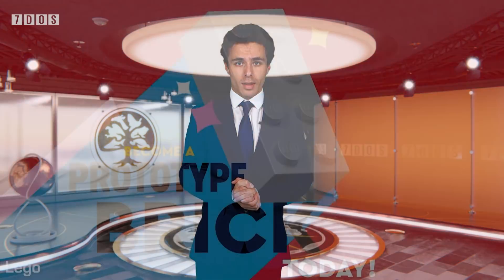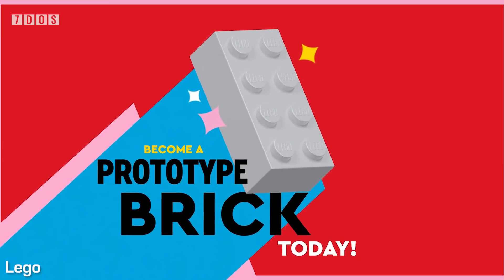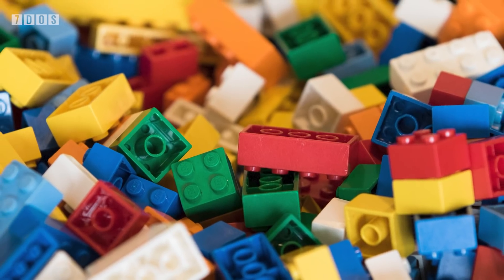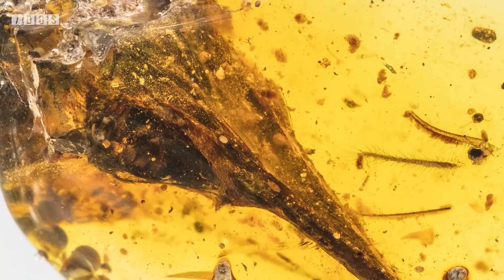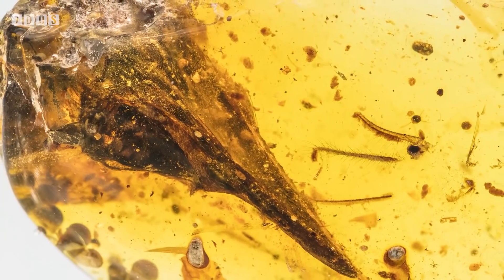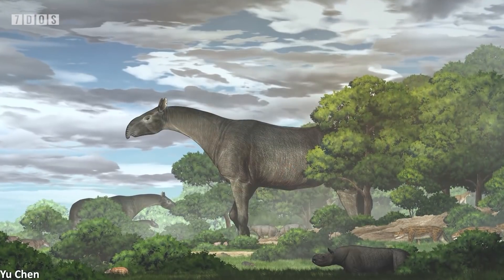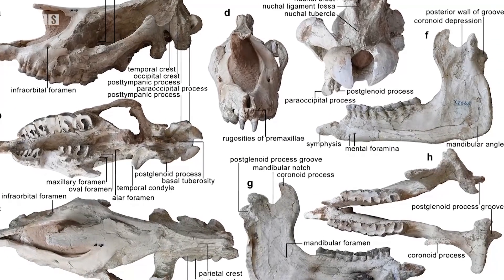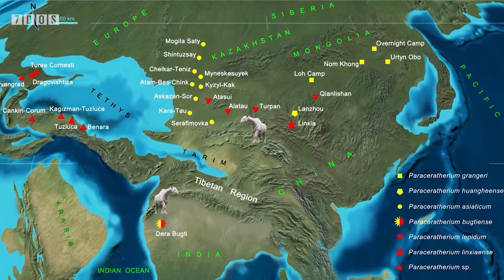New Species of Giant Prehistoric Rhino Discovered | 7 Days of Science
I think at this point he was just too tired to fight any further, so he sighed and took a chip, breathing heavily in resignation while slowly making his way through it. I don't want to be that guy but he did take the biggest chip there.
"You didn't realise who you were coming to meet did you?" he said, still thinking I was there for him.
"I wasn't coming to meet anyone." I replied. "I wanted some chips and you looked interesting. It seems I was wrong about that."
"I wish you were!" Alex laughed joylessly. I turned to him, eyebrow raised.
"That's uncharacteristically dramatic of you."
"Well..." Alex began, but then stopped, thinking better of it. He took another one of my chips. I hadn't offered him a second one. There was a small silence after that. It was one of those awful social situations where something minor goes wrong at the beginning, and both parties' attempts to fix it have just made it worse and worse and suddenly nobody really knows where they stand. I heard a distant mocking cheer from the other side of the pub.
"Sorry about the whole... uh... finger-pain thing." I murmured, probably quite unconvincingly. Alex didn't reply, he just took a sip from his drink and took a third chip.
"Right, I didn't offer you the whole bowl." I burst, moving it ever-so-slightly out of reach. He smirked.
"I'm sorry I stole your egg. Well... we. Although it's not really 'we' anymore..." Alex admitted. "I am truly sorry though. I wasn't really aware of what I was getting into, I don't think many people were, at least the new ones. You shouldn't blame any of them."
I got the feeling there was an important point coming up, but there seemed to be a hell of a lot of missing words within what he was saying, so I stayed silent to see if he would talk some more.